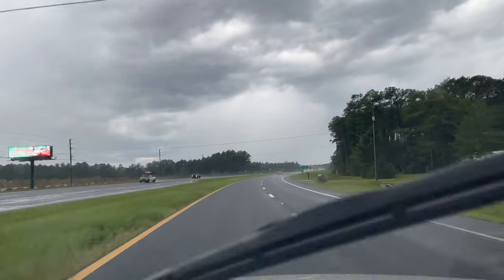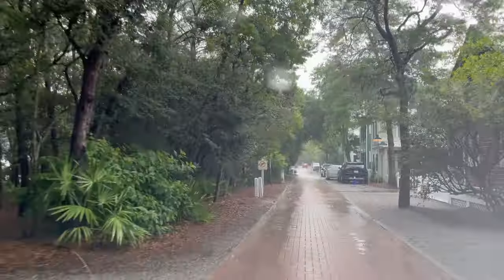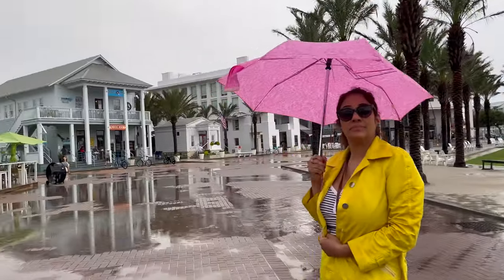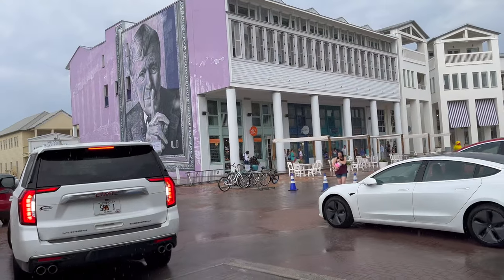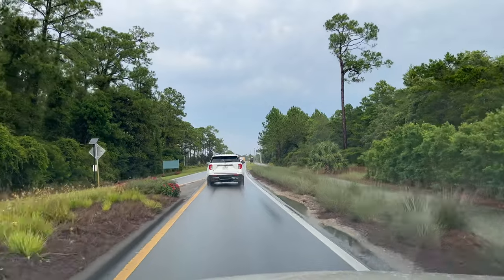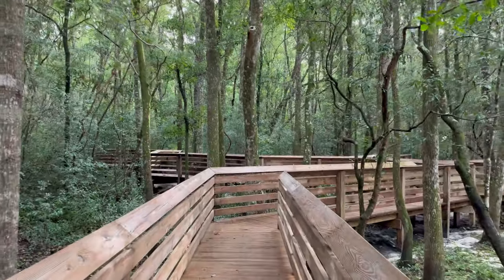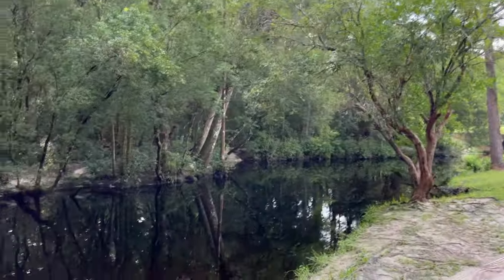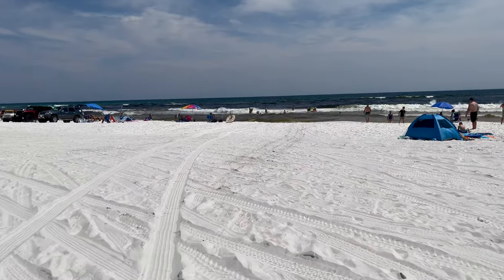"The Truman Show" filming locations "Seahaven" and some gorgeous bays and beaches. Seaside, Florida.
I decided to make a video of some of the filming locations in a town called Seaside, Florida for the movie The Truman Show. My father lives right here, and I thought it would be fun. I know it has nothing to do with Big Bear whether but a lot of you asked me to make a video while I was in Florida so I decided this is what I was gonna do.
I also did some video and some really beautiful spots. Some incredible bridges driving over them, as well as a very beautiful beach called Grayton Beach. All in the area of Seaside aka Seahaven for you The Truman Show fans.
This was a really gorgeous place. I fell in love with the beautiful weather, and just the absolutely beautiful, white sandy beaches.. The sand is perfect out there and when you jump in the water it's like jumping into a really heated swimming pool. So much different than our water here in Southern California or anywhere on the West Coast for that matter.
I hope you all enjoy the video. I really hope I did a good job and didn't screw things up too badly.

Take care everyone and thanks again for wanting me to make a video in Florida. That made me feel really good.

PS the video is all over the place because it was a spur of the moment idea. I didn't plan it out at all just like the rest of my videos. Lol but I think you'll enjoy it.

Destin, Florida is in thr video as well. A gorgeous bridge over a huge bay.

I really work so hard for you guys and it will help me so so so so much. I will never let you guys down. I can assure you that thank you for showing me so much love and respect.

Welcome to season eight of Big Bear Weather and More. I now have the most incredible beanies. These are made out of 100% fine Merino wool with a leather patch with the logo for this channel. At Nordstrom's or Macy's you're not gonna pay anything less than 250 for these beanies. I'm able to get everyone hooked up with the best quality on the market for the best price on the market I just want everyone to have a piece of this channel and it would help me out as well.
This is for the winter season 2022/2023. I am so excited for this winter I am expecting a lot of snow. I'm looking forward to all the interactions with all of you and especially looking forward to this upcoming season with my new wife. What a beautiful thing.

I can't thank you enough for all the love and support over the years and I promise you I will continue kicking butt and taking names that what I do. I know my consistency is what makes a lot of you proud to be part of this channel and I couldn't be more proud to have you all in my life. You all take care and any questions you have for me don't hesitate to leave a comment I typically get right back to you.

Also Steven Bazan is an incredible plumber. Amazing service.  Best in Big Bear.

If you need a great reliabale handyman in Big Bear, please contact Pete Toyne. I vouch for him. A great guy and does great work.